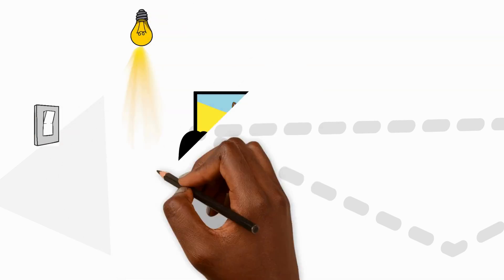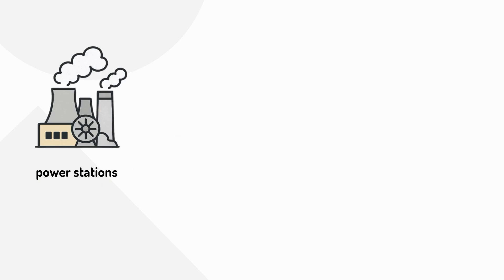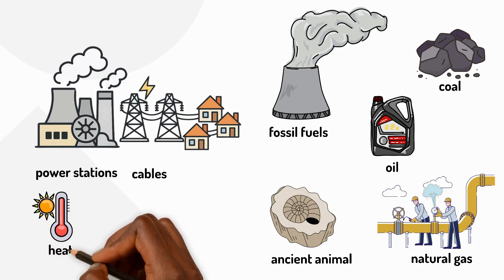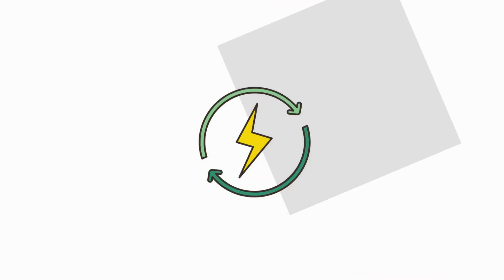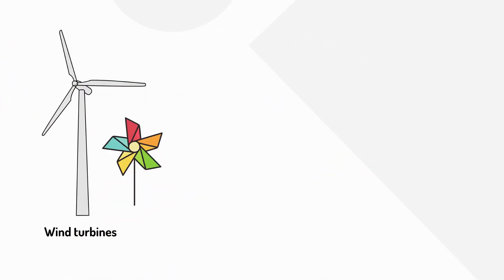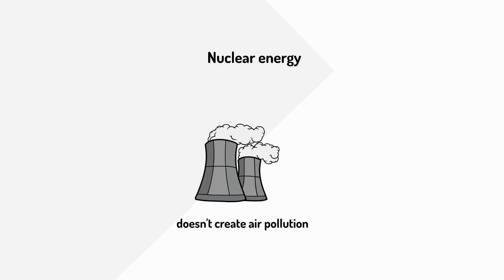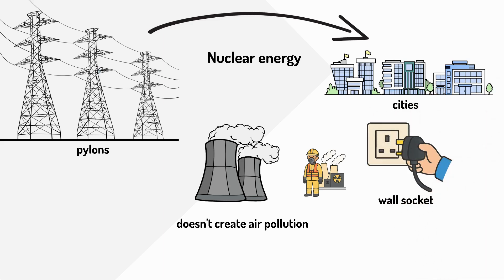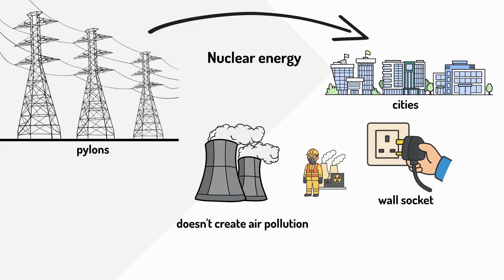How Electricity Travels Miles to Reach You Year 4 Electricity Lesson 2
How does electricity get from power stations to your home? Learn how power is made, travels long distances, and reaches your plug socket. Great for KS2 science and curious minds!

Every time we turn on a light, watch TV, or open the fridge, we use electricity. But where does it come from? In this video, we follow electricity’s incredible journey from power stations to your home. We explore fossil fuels, renewable energy sources like solar, wind, and water, and the massive grid that delivers electricity over miles.

Timestamps:
00:00 – What is electricity?
00:26 – Power stations and fossil fuels
00:52 – How burning fuels creates electricity
01:22 – Problems with fossil fuels
01:58 – Renewable energy: sun, wind & water
02:24 – Hydro and nuclear energy
02:51 – Transmission through pylons
03:14 – Everyday uses of electricity
03:39 – Recap: How electricity travels